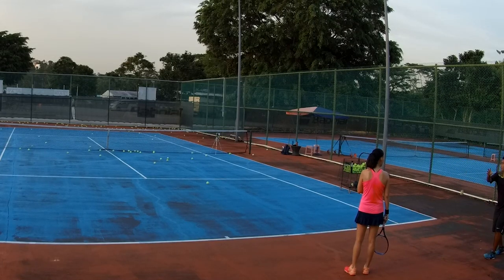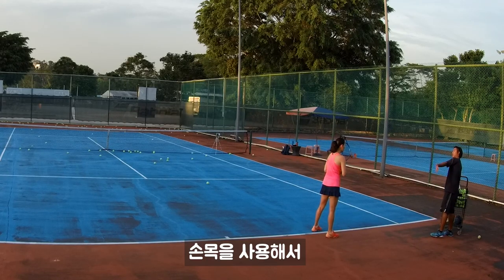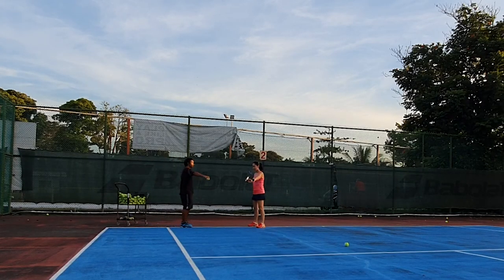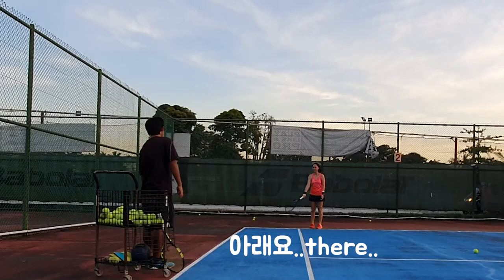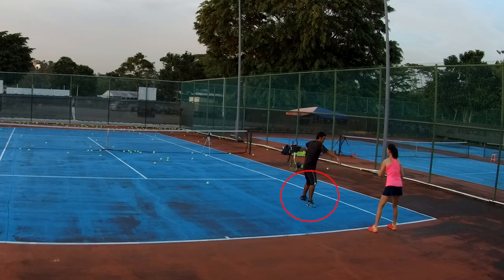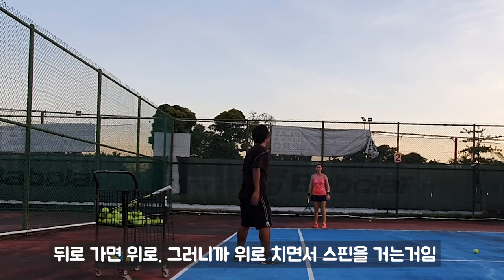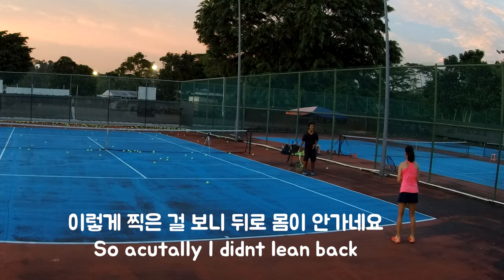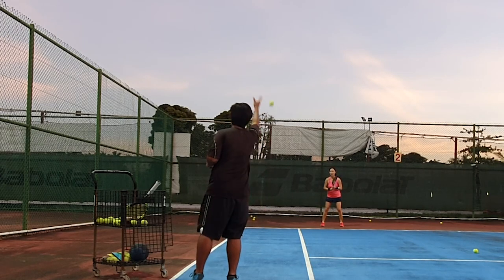로브로 공격한다 탑스핀 로브! 전위를 넘겨주겠어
저는 여자복식을 많이 치는데 로브가 정말 많이 사용됩니다. 오늘의 레슨은 스핀을 먹인 로브!